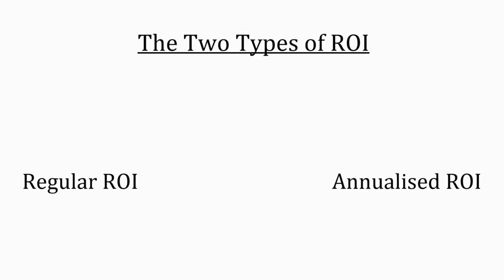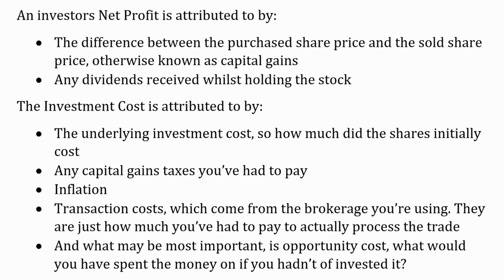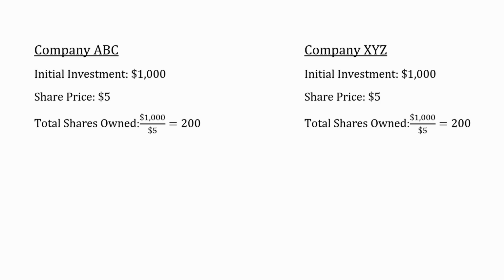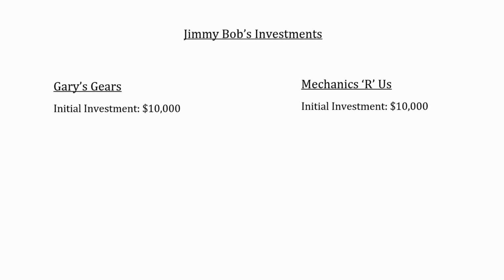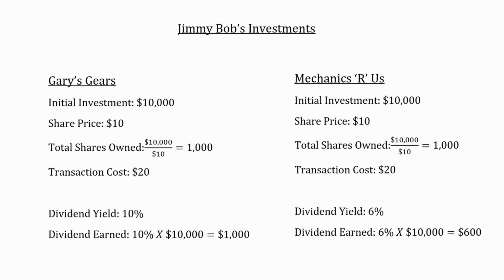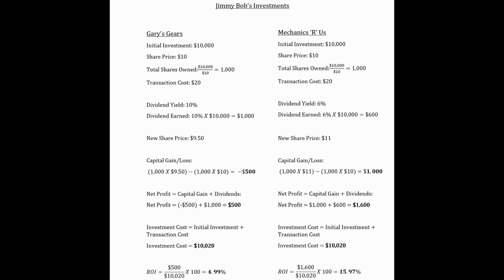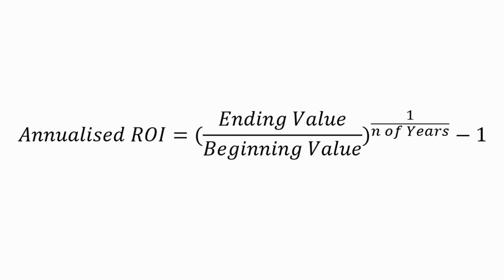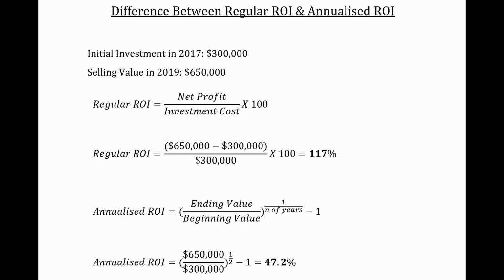How to Invest: Return on Investment (ROI)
A great investor evaluates and compares the performance of their investments, and one of the best ways to do just that is by calculating return on investment (ROI). In this video, we'll be discussing what ROI is, how to interpret it, and delve into how to make sure you use it correctly!